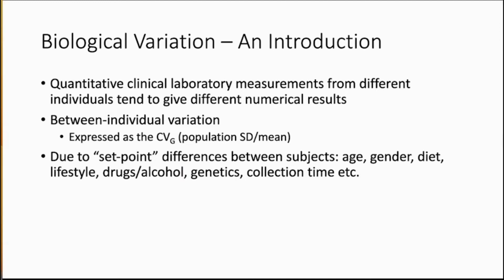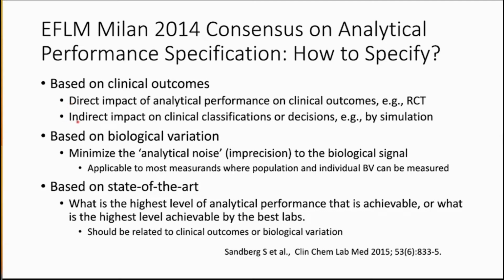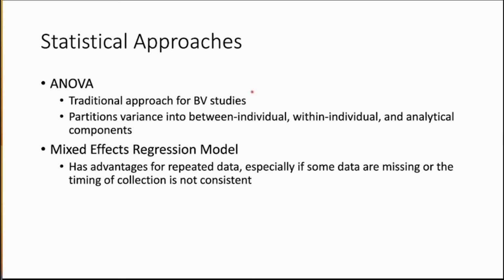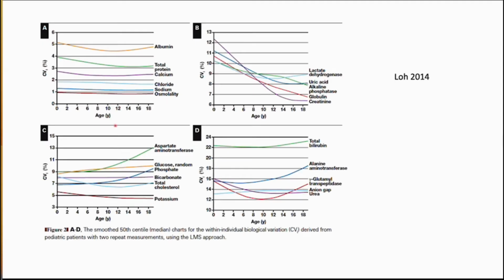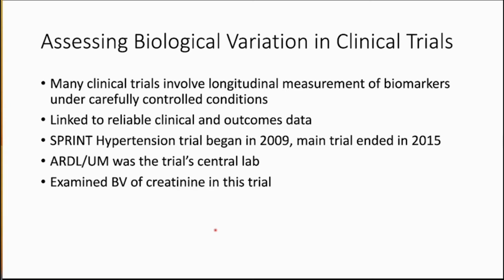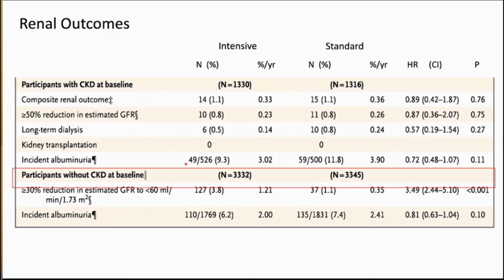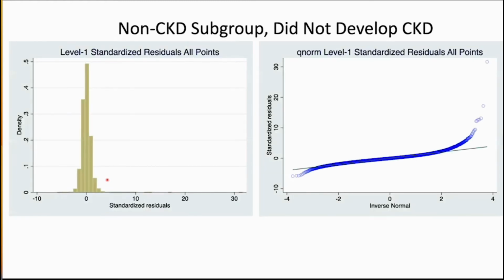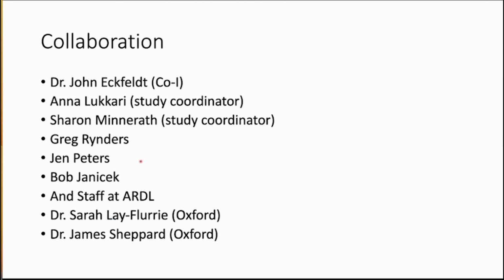LMP Grand Rounds AKilleen 16Nov2022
“Importance of biological variation in laboratory medicine”

Anthony Killeen, MD, MSc, PhD
Ellis S. Benson Professor and Vice Chair for Clinical Affairs
Univ of Minnesota Medical School
Minneapolis, Minnesota